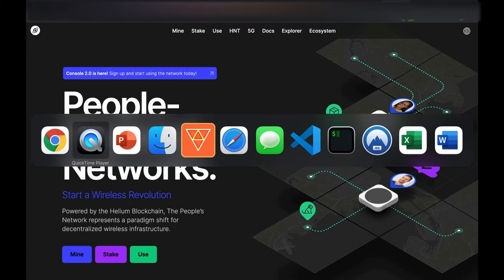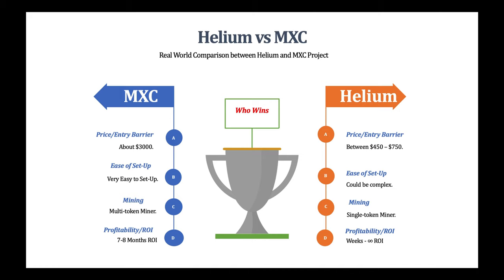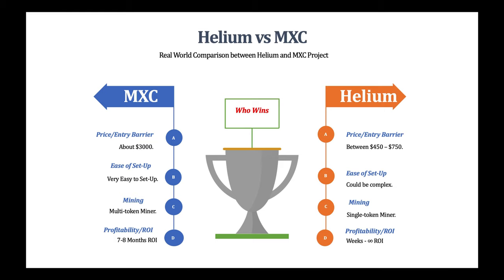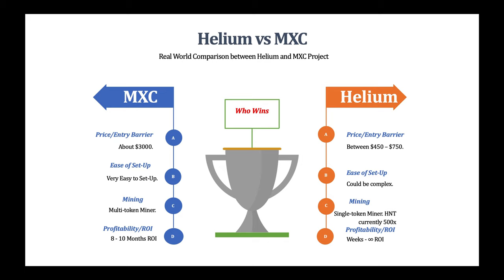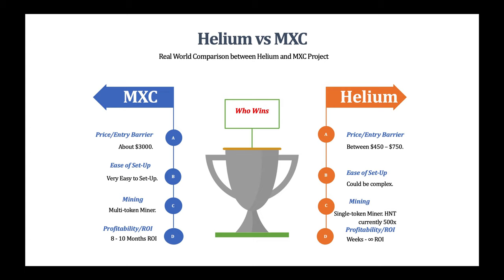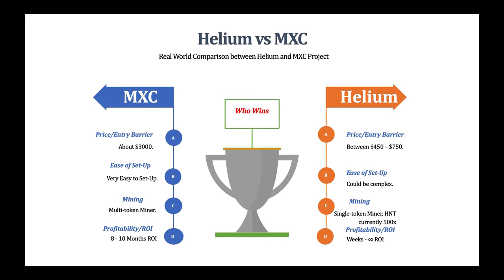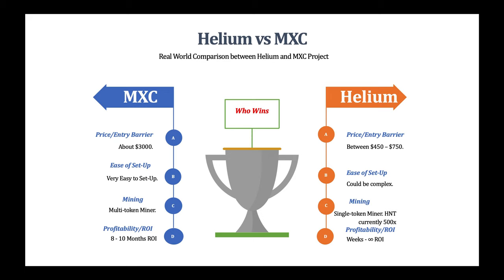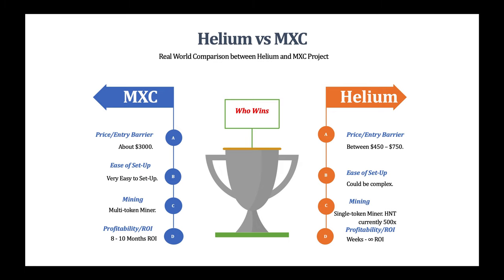Helium Vs MXC Comparison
Comparing the Helium Project with the MXC Project as well as the miners that both projects supply for mining their respective tokens.
Both project's purpose is to serve as a gateway and provide network coverage for IoT devices around the world.